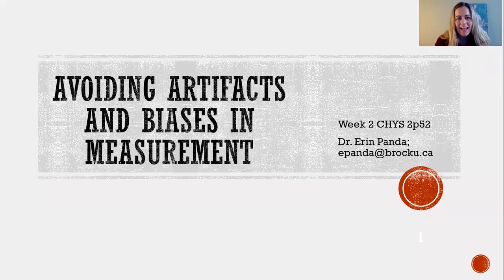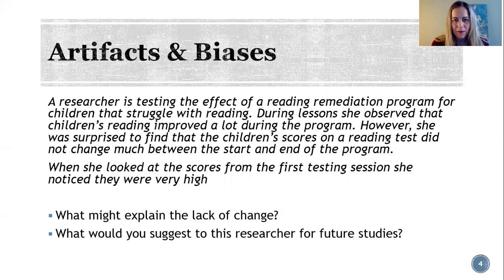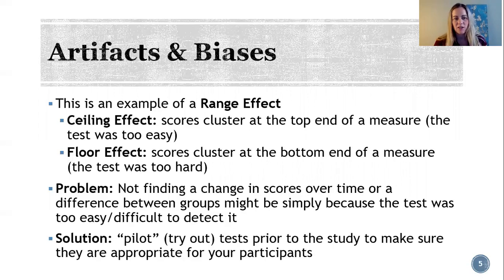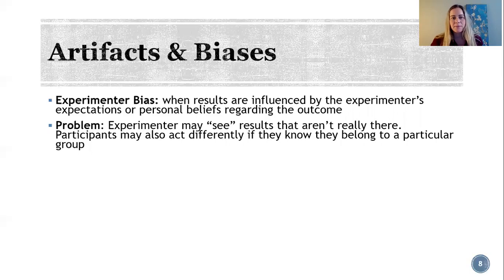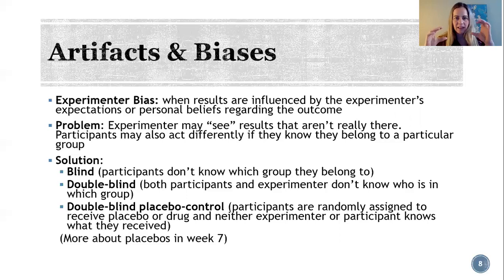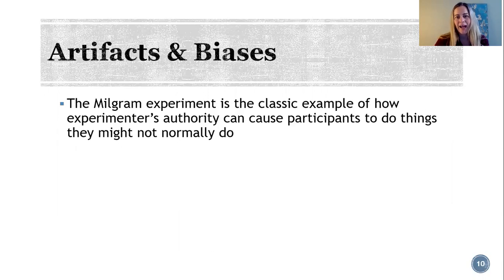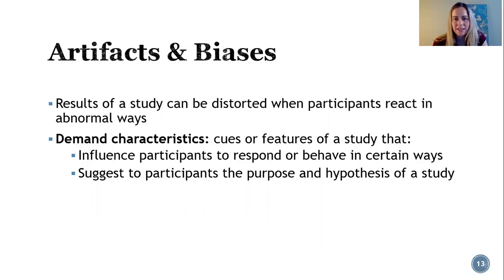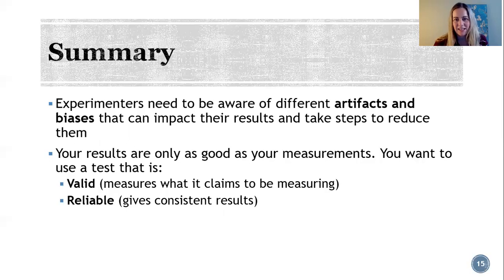chys 2p52 week 2e artifacts and biases in measurement by Dr. Erin Panda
In this video you’ll learn about measurement artifacts and biases that researchers may introduce into a study, and which may impact the results and conclusions drawn. You’ll learn about 3 main types, why they’re a problem and ways we can avoid them.